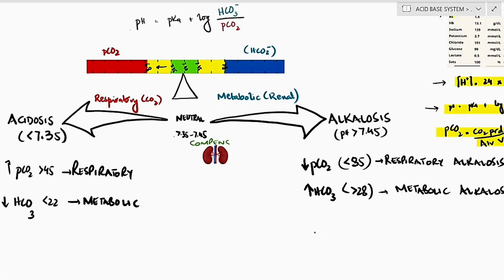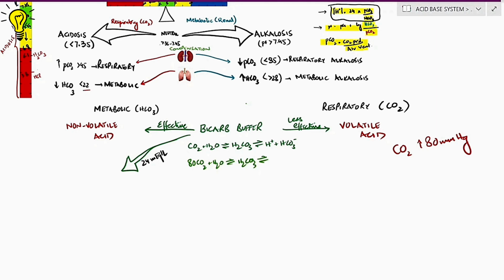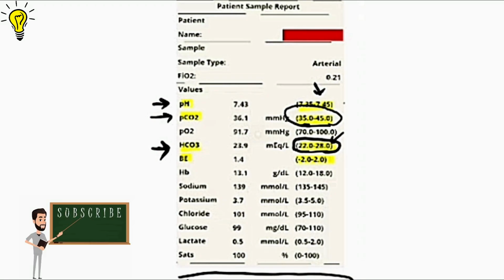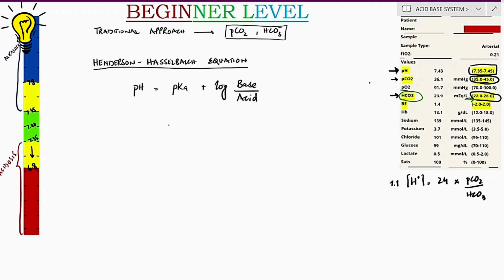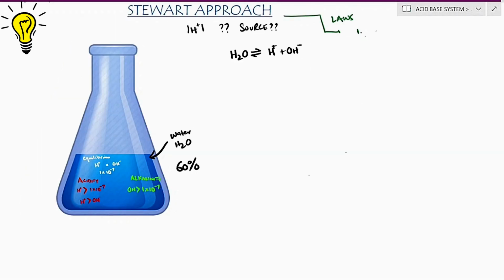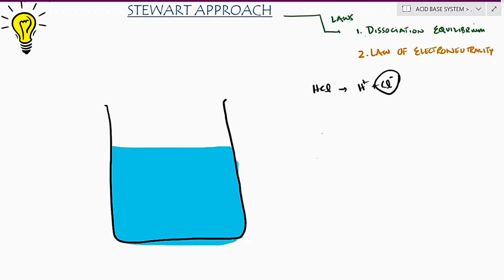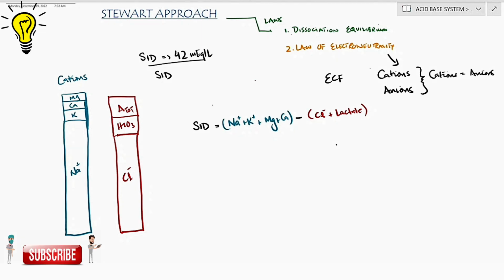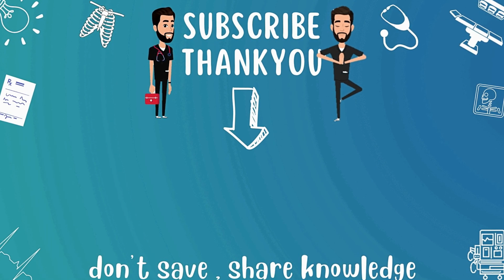Old vs New Approach to Acid Base Balance : ABG's: Episode 02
Chapter: The ABG's (Arterial Blood Gas)
Episode 02: Old vs New Approach to Acid Base Balance
In this episode ,we further conclude the traditional HENDERSON-HASSELBALCH centric approach to ABG interpretation and argue about its limitations, followed by a newer way of understanding Acid Base Anomalies with the STEWART APPROACH..
Although present is with traditional theory but the stewart approach answers metabolic vital component of acid base disorders and future holds great promise for this approach.
0:00 Intro
0:27 Compensatory Mechanisms to Acid Base Disorders
1:29 How effective is the Bicarb Buffer System??
5:53 What is Base Deficit/Excess?
6:23 How to calculate amount of Soda Bicarb NaHCO3 to give in metabolic acidosis??
6:55 Acid Base Primary Disorders and How much Compensations?
8:47 Limitations of Traditional Henderson Hasselbalch Approach to Acid Base Balance
9:40 The Stewart Approach of Acid Base Balance, Water and Law of Dissociative Equilibrium
16:08 Strong Ion Difference, Law of Electroneutrality
18:16 Stewart approach Formula and implications